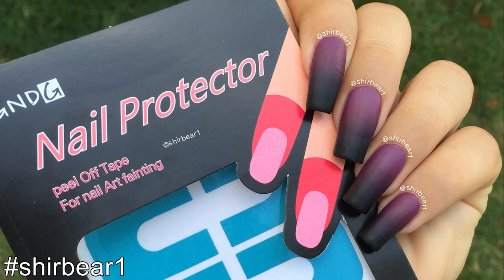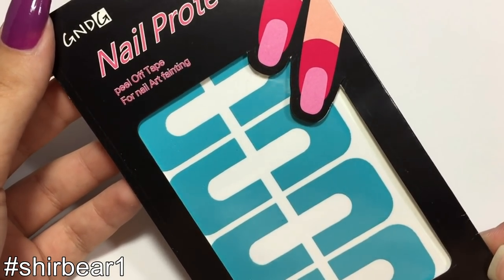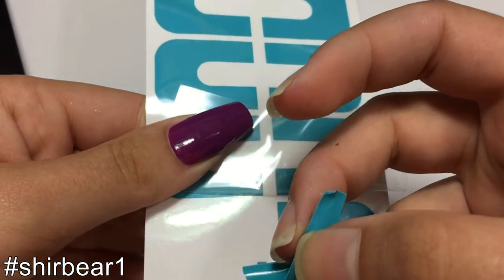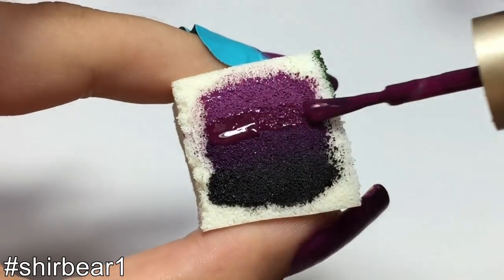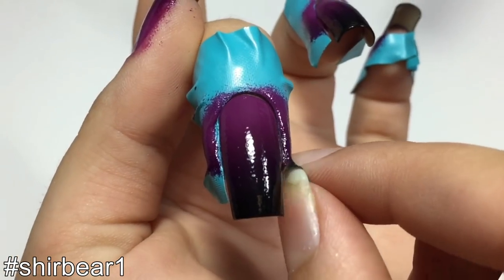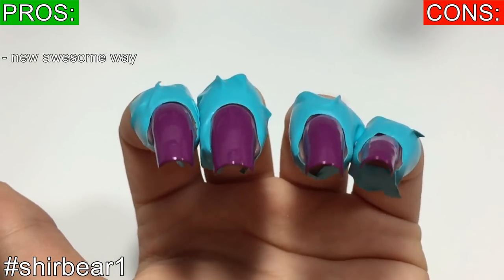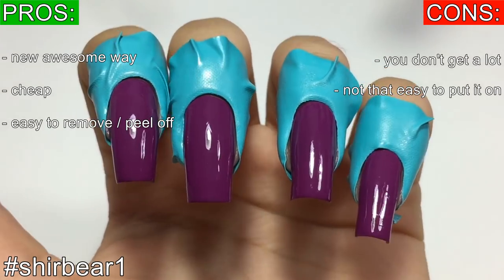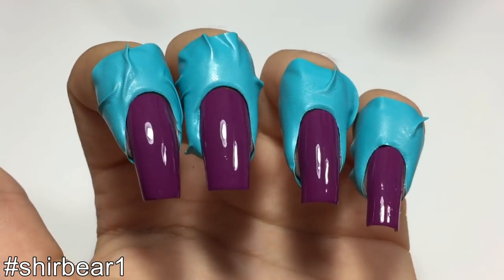Born Pretty Nail Protector Review + Tutorial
PRODUCTS USED:
Polishes:
* GA-DE "Wild Iris 408"
* GA-DE "Endless Plum 485"
* GA-DE "Plum Noir 519"
* GA-DE "Black Swan 486"
Top Coat:  Essence "Satin Matte"